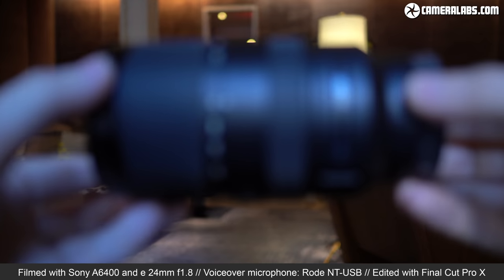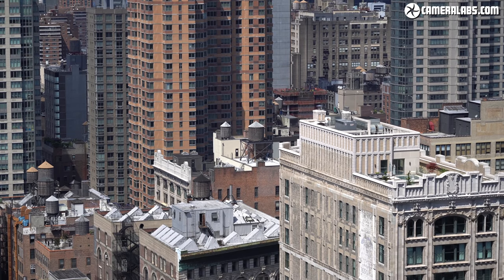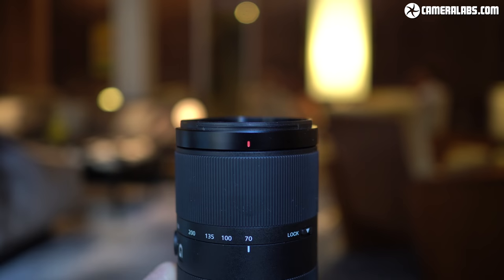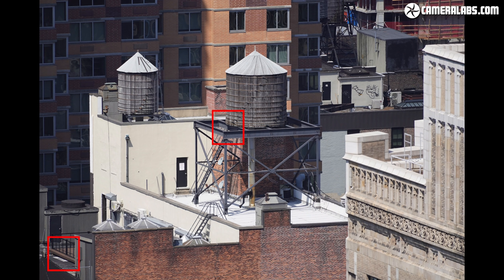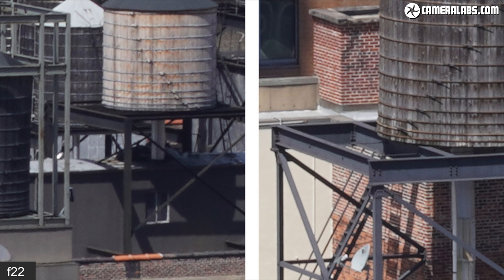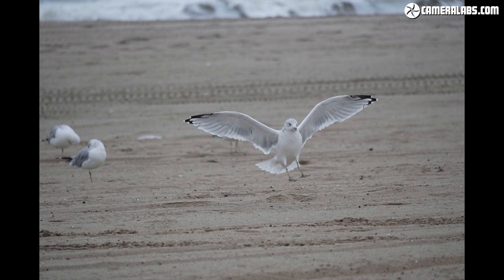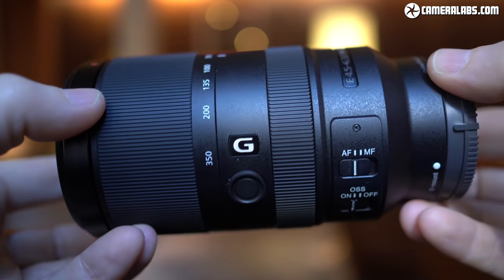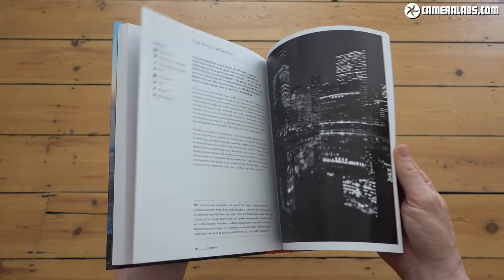Sony E 70-350mm review: BEST telephoto for Sony APSC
In-depth review of Sony's best premium zoom for its APSC mirrorless cameras!
Sony E 70-350mm at B&H or Amazon
Sony FE 70-300mm at B&H or Amazon
Sony E 55-210mm at B&H or Amazon